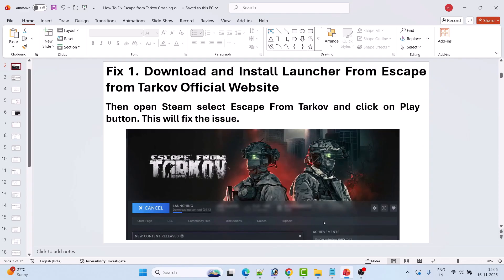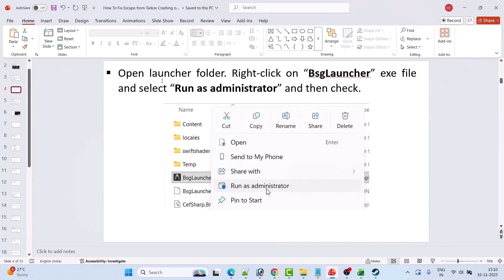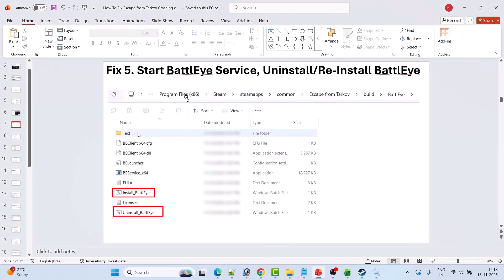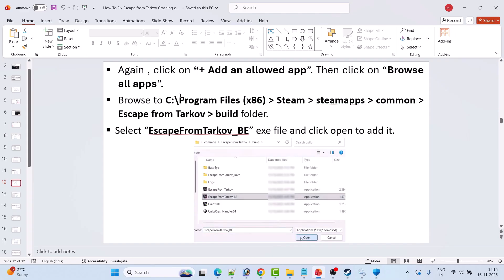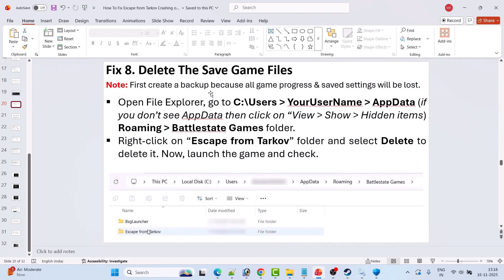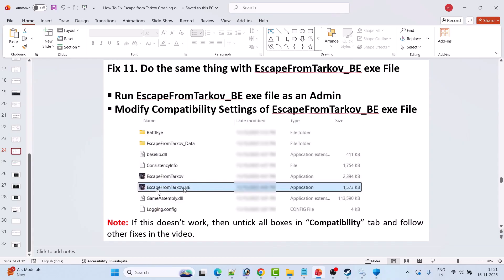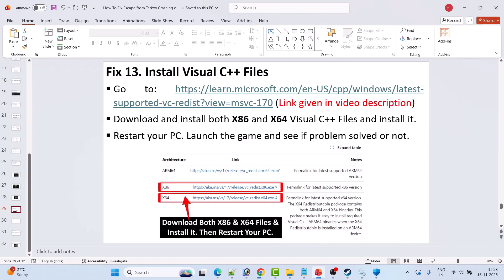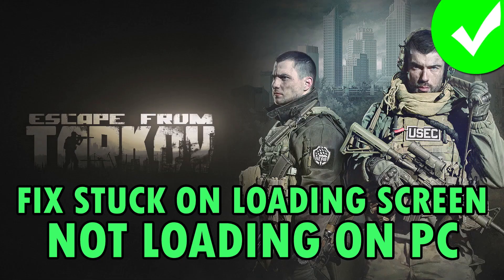Fix Escape from Tarkov Not Loading/Stuck on Loading Screen On PC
In This Video Guide, You Will Learn How To Fix Escape from Tarkov Not Loading or Stuck on Loading Screen Error on PC. How To Fix Escape from Tarkov Won't Start/Not Starting on PC.

I Hope any one of the fixes mentioned in the video would help you to solve Escape from Tarkov Crashing/Crash To Desktop (CTD)/Crashes at Startup on PC.